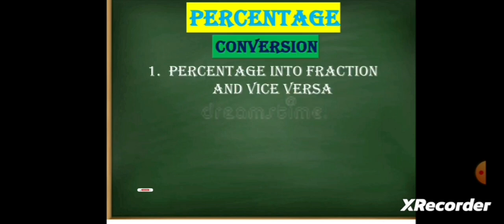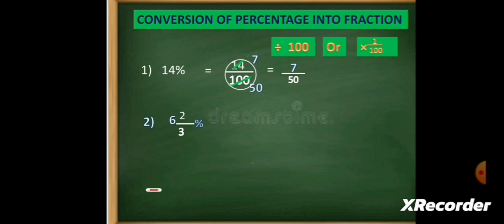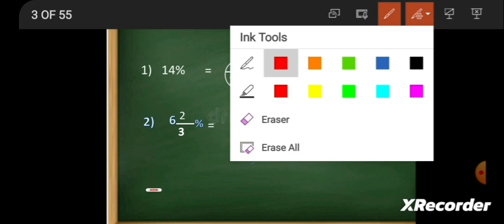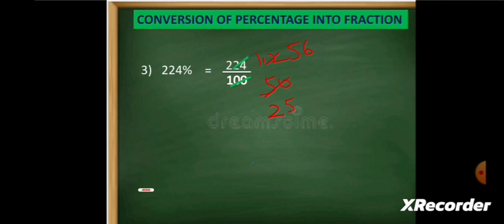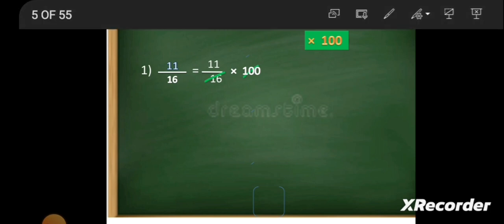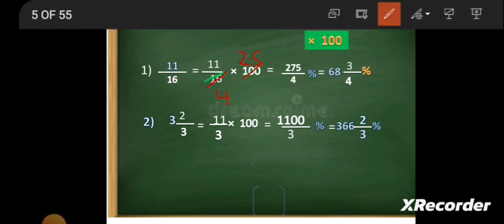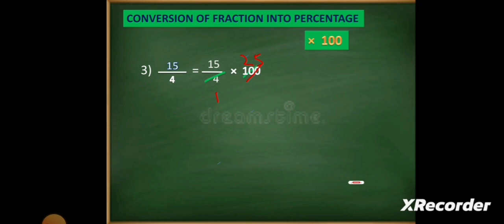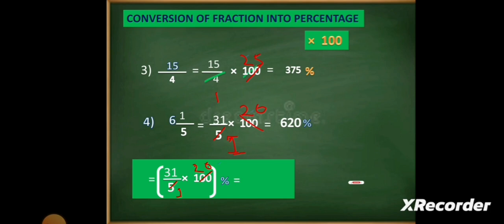Conversion of percentage into fraction and vice versa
Learning  two methods  of solving sums based on conversion  of percentage into fraction and vice verca.

My next video will be on conversion of percentage into ratio and vice versa.